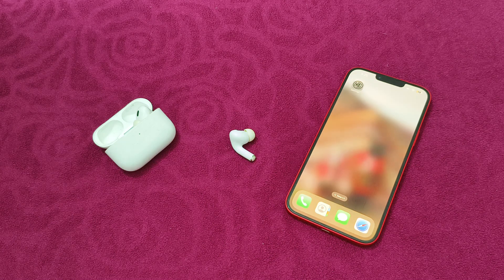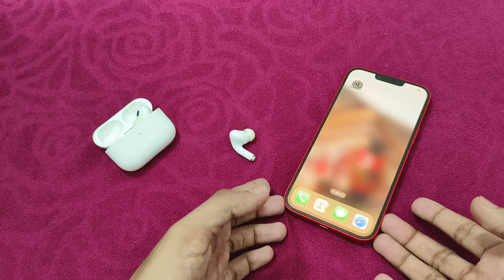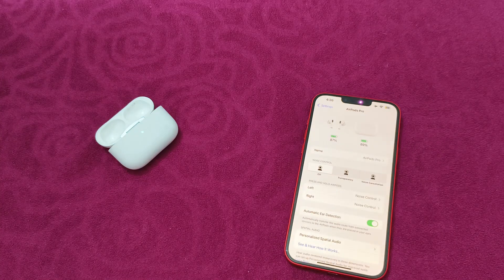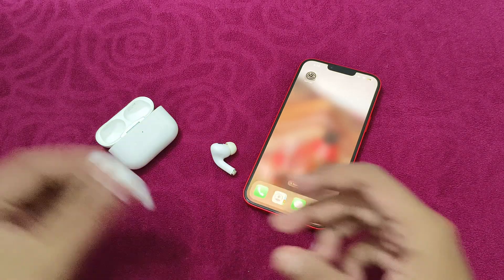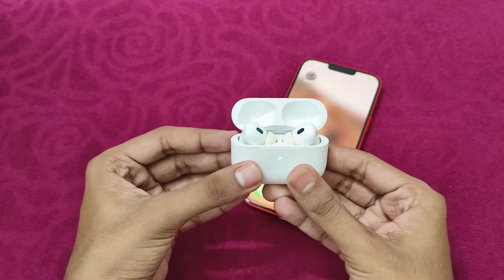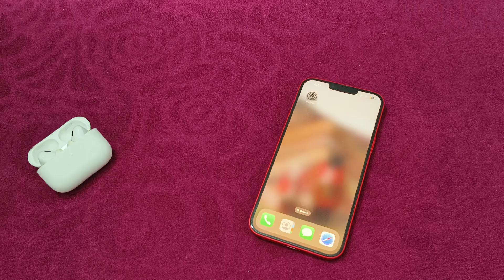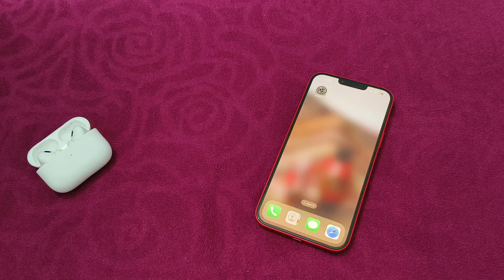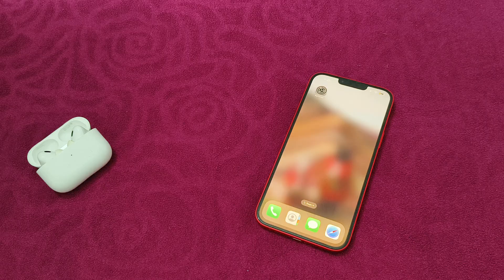How To Fix AirPods Pro 2 Noise Cancelling Not Working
In this comprehensive tutorial, we will guide you through the steps to troubleshoot and fix the noise cancelling feature on your AirPods Pro 2. If you are experiencing issues with the noise cancellation not functioning as expected, this video will provide you with practical solutions and tips to restore optimal performance. We will cover common problems, settings adjustments, and maintenance tips to ensure your AirPods Pro 2 deliver the immersive sound experience you desire.